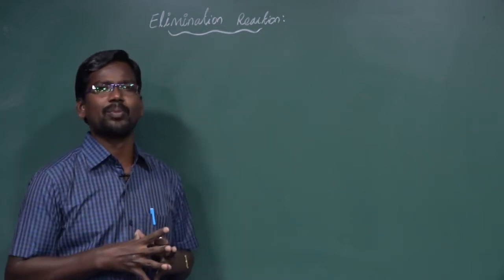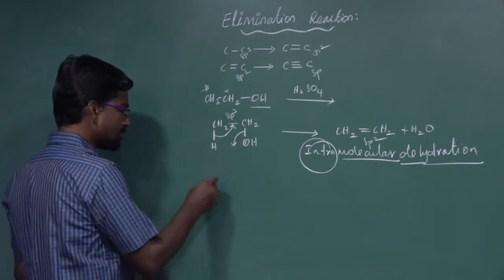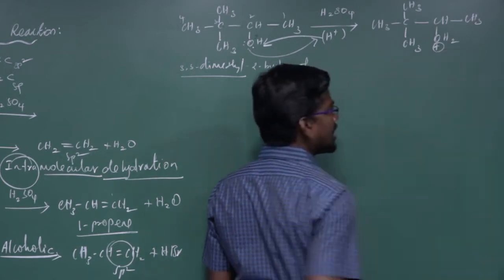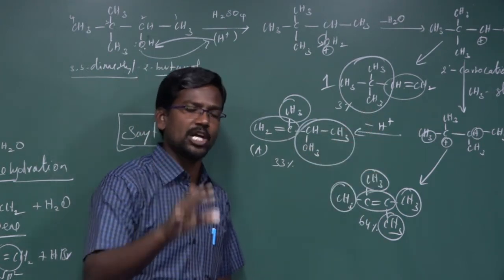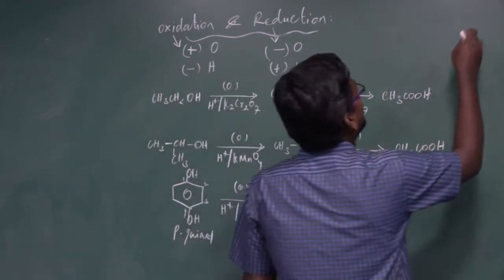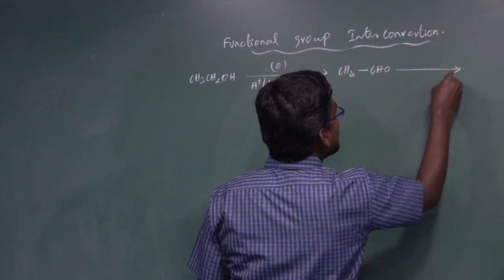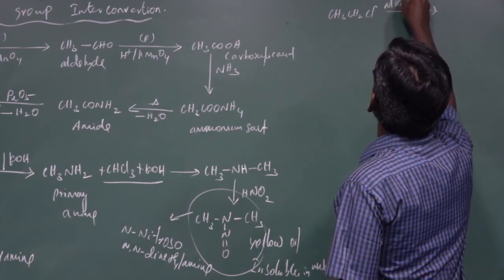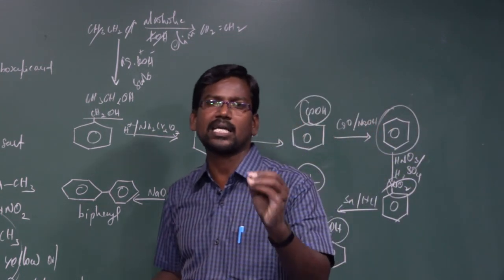XI STD CHEMISTRY-ELIMINATION, OXIDATION AND REDUCTION PRESENTED BY Mr.Vanarajan.